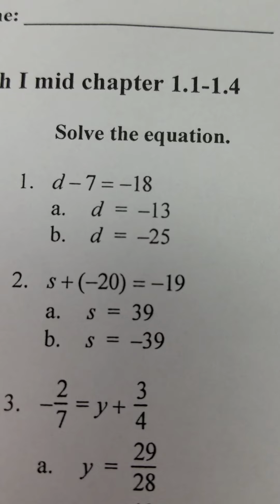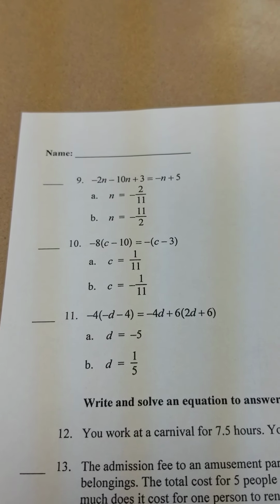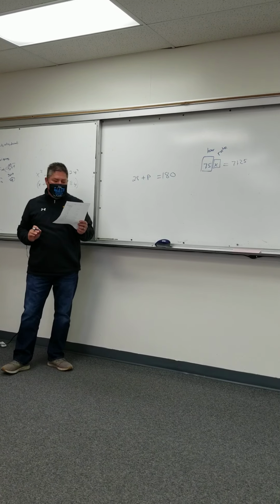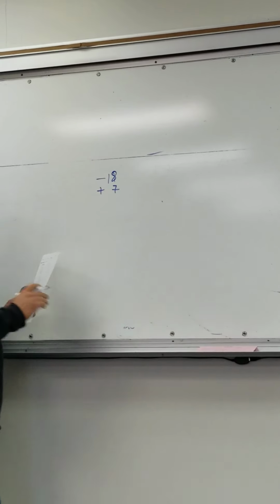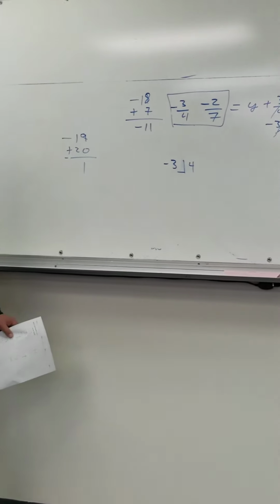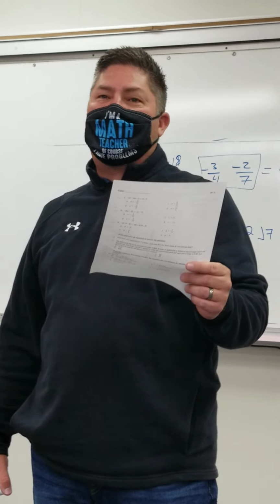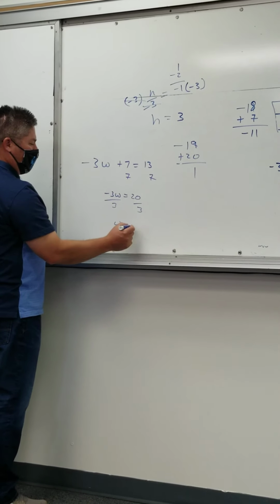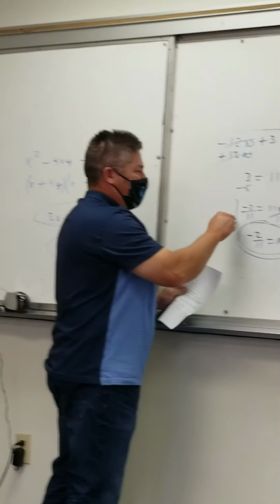September 10, 2020 review Cotaught solving single variable equations pt 1